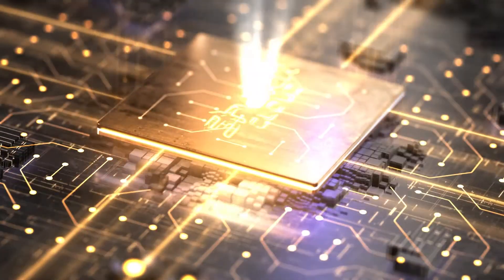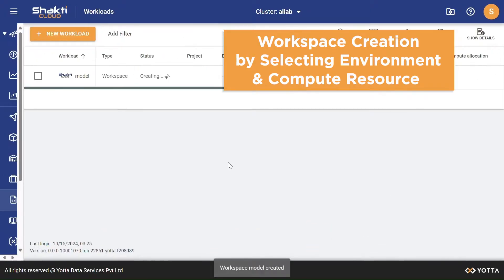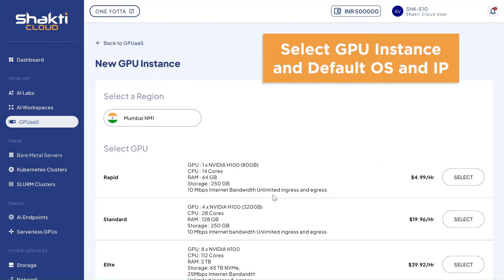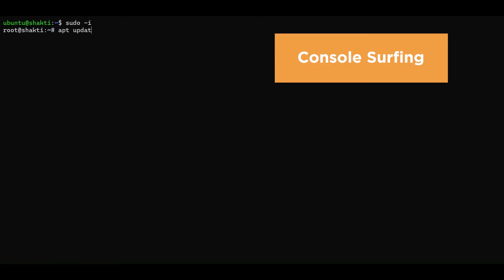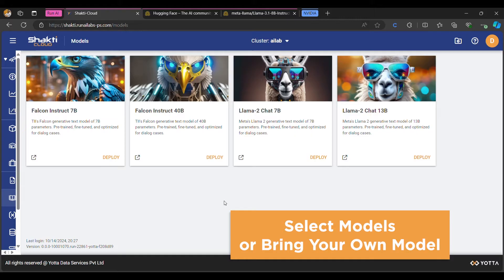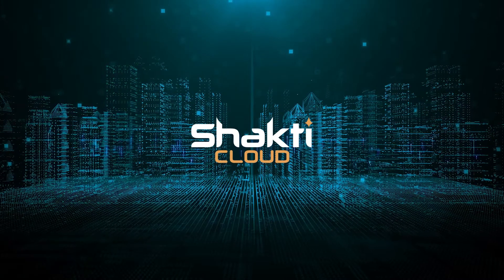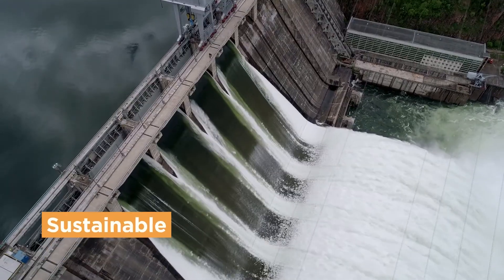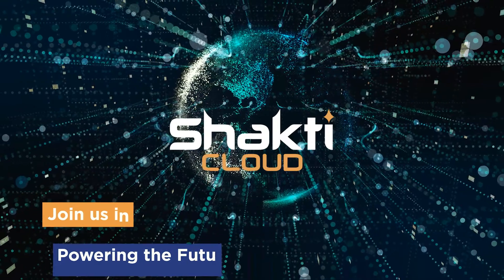A Virtual tour of Shakti Cloud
Shakti Cloud: Your Complete AI Platform For Development, Training and Deployment